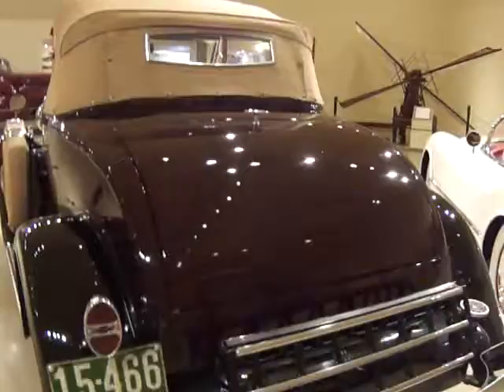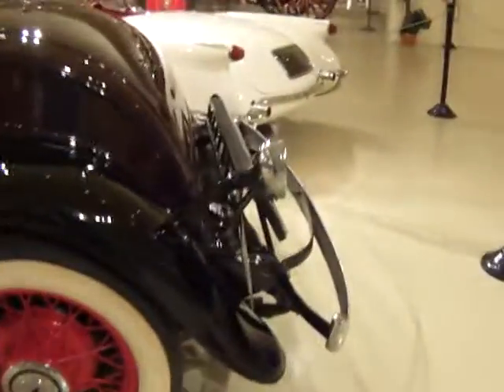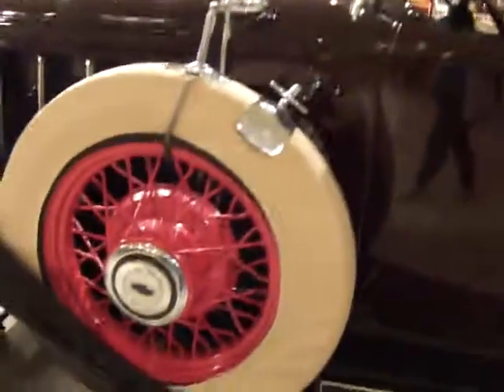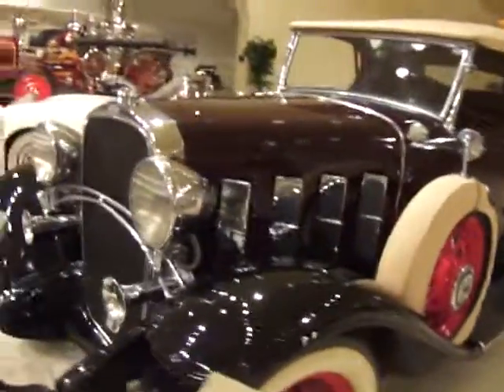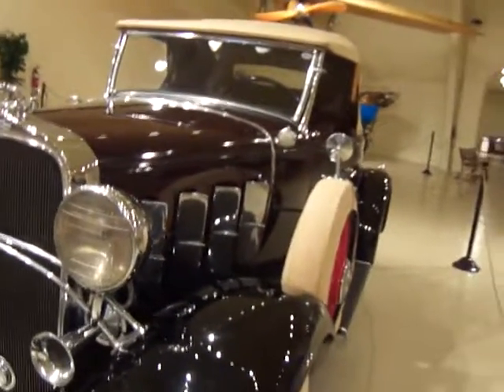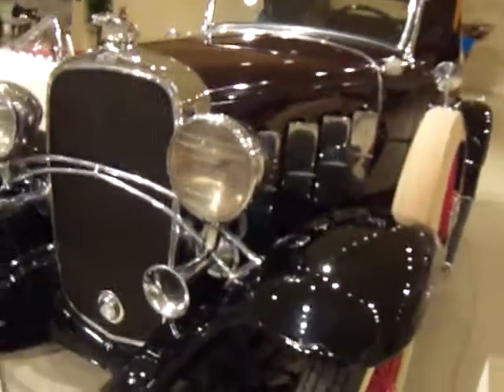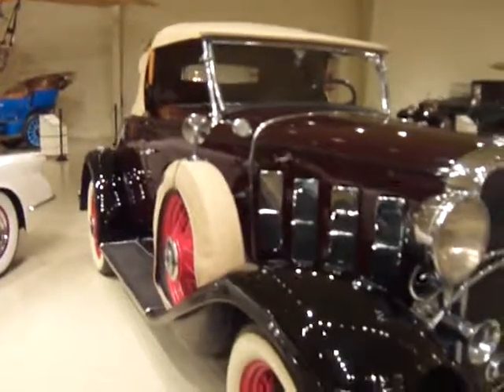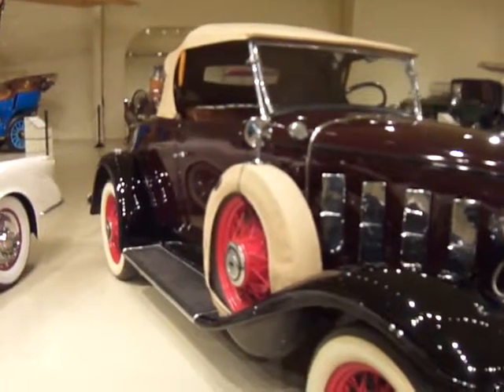Check Out This 1932 Confederate Roadster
Price in this video is pounds not U.S.dollars.A picture of this car can now be bought on your favorite items at Cafe Press titled "1932 Confederate Roadster Car " designed by: Doris Anne Beaulieu